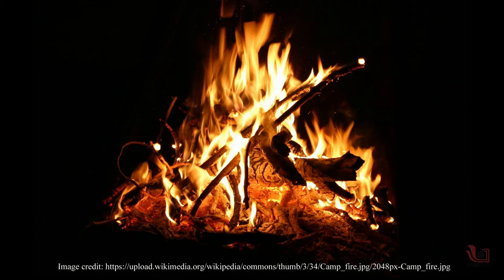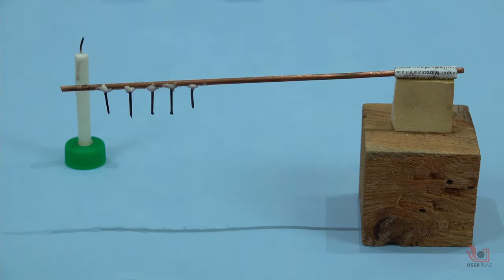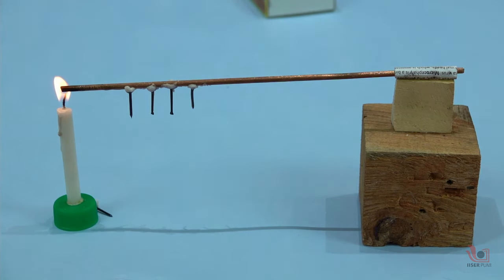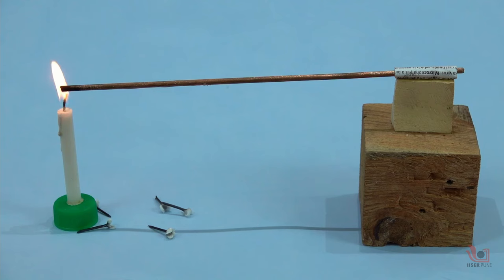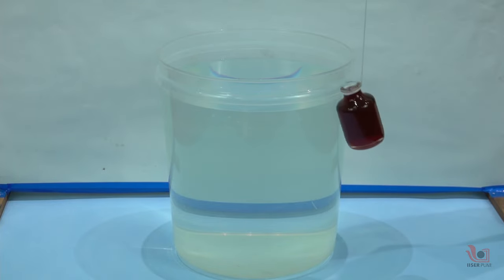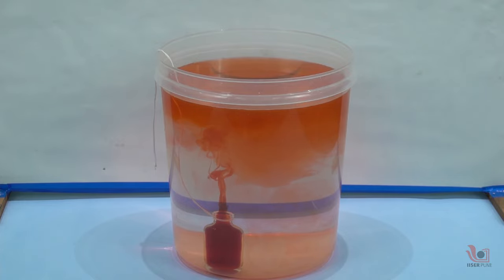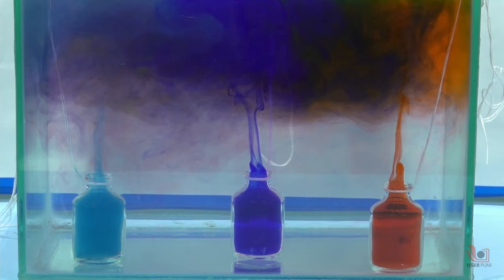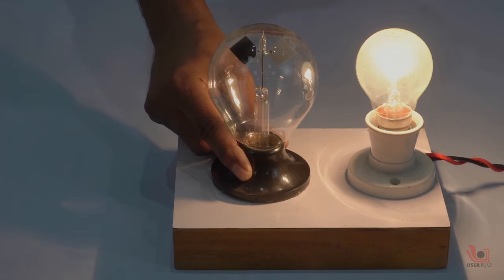Heat transfer: Conduction, Convection & Radiation | English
Hello friends, today we are learning about heat and the transfer of heat. In science, heat is a form of energy. It’s also known as thermal energy. It is the sum of the kinetic energy of atoms or molecules of any particularly given substance.
In thermodynamics, heat is energy that is moved between two things when one of them has a higher temperature than the other.
Heat always flows from the hotter body to the colder body.
Here we will be learning the various ways of heat transfer, like conduction, convection, and radiation.
Let’s understand the conduction by a simple activity. We need some materials like a copper rod, small nails, a candle, a matchbox and a wooden stand. Fix the nails on the copper rod with the help of the candle wax as shown. Maintain a distance of about 2 centimetres between two nails. Insert the other end of the copper rod into the paper roll as shown. Adjust the height of the candle accordingly to the height of the wooden stand. Light the candle and place it under one end of the copper rod so that this end will get heat from the candle flame. Observe some time and see what happens to the nails. After a few seconds, the first nail falls down as you continue to provide heat to the copper rod. After some time, the second nail falls down, and after that, the subsequent nails fall down as well. If you observe carefully, you will notice that the nail nearest to the candle flame falls down first, then the second nail, and so on.
When we provide heat to one end of the copper rod, the wax used to fix the nails to the copper rod melts down and hence the nails fall off. The copper rod gets heat from the candle, and this heat transfers from the hotter end of the copper rod to the colder end of the copper rod, hence the nails fall down sequentially from the copper rod. This process of heat transfer is known as the conduction of heat. In conduction, the transfer of heat from one atom to another is accomplished by direct contact with the atoms of a copper rod.
Now let’s understand another method of heat transfer. It’s known as the "convection method." Take a small glass bottle and tie the thread to the neck of the bottle, then put a few drops of ink or food colour in it. Fill this glass bottle with hot water. Slowly insert the glass bottle into the container using a thread and observe what happens inside. You can see beautiful clouds of coloured water coming from the glass bottle. Why is it happening? The density of the hot water is less than the density of the cold water. When we submerge the hot water bottle in cold water, due to the lower density of the hot water, it goes towards the upper side of the cold water container. Here, with the help of colour, you can see the path of the hot water. This process of heat transfer is known as convection. In this convection process of heat transfer, the movement of heat by a fluid such as water or air is convective. You can make some changes to the experiment. Instead of using a single bottle, you can use three bottles and repeat the above activity. If you fill three bottles with three different colours, then you will see different colours coming from the bottles. After some time, when the temperature of the water inside the bottle and outside the bottle gets equalized, you will not find the colourful clouds in the water tank.
Now let's understand one more method of the transfer of heat. It's known as radiation. Here we are using the radiometer that we got from the market.
A radiometer is a device that measures the power of electromagnetic radiation.
In this radiometer, the vanes rotate when exposed to light, with faster rotation for more intense light, providing a quantitative measurement of electromagnetic radiation intensity. Here you will find heat transfer without any medium. This type of heat transfer is known as radiation.
Here you must observe the transfer of heat by electromagnetic waves. This type of heat transfer is known as radiation.
I hope you enjoyed the above activities involving heat and heat transfer. Some of these activities you can easily perform in your home. Please do all the above activities under adult supervision. Thank you very much.